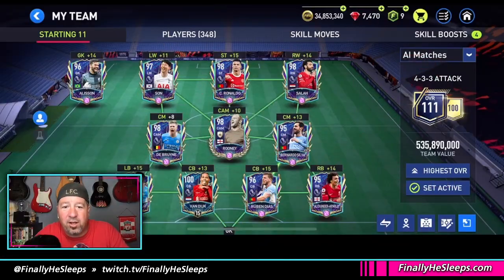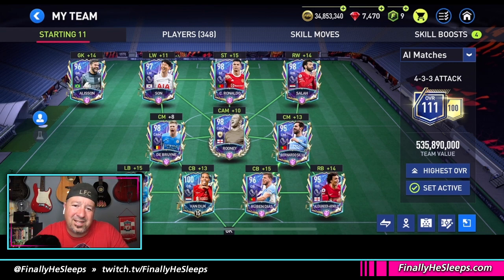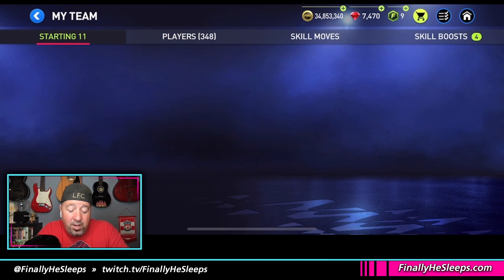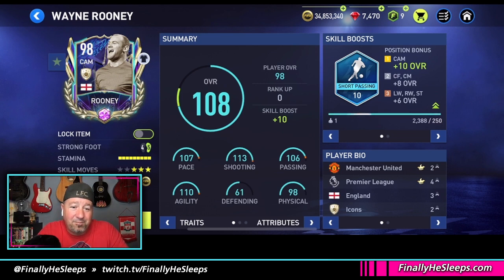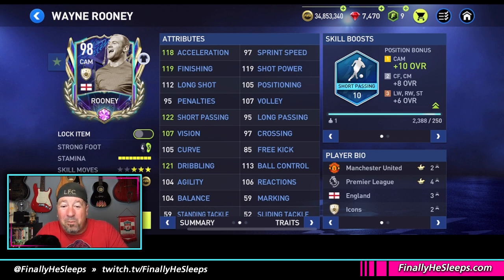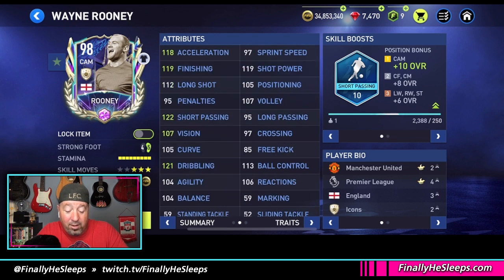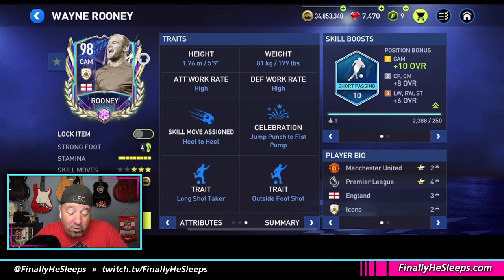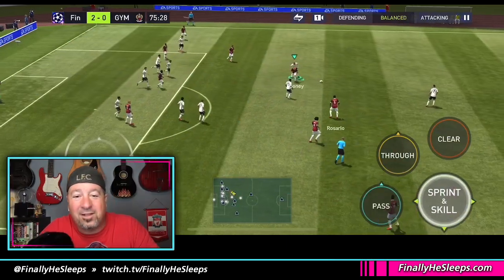98 CAM Wayne Rooney - TOTS Starter Player Review - FC Mobile (FIFA) 22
Full Player Review for TOTS 98 CAM Wayne Rooney - special thanks to EA for making these reviews possible!